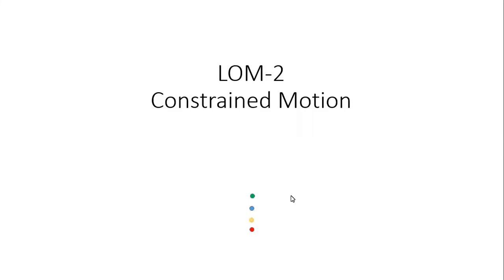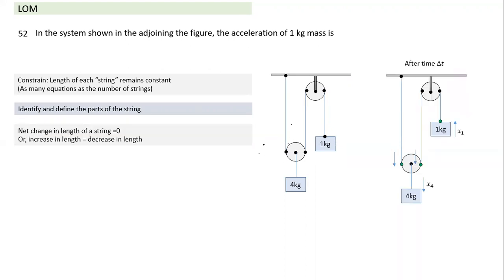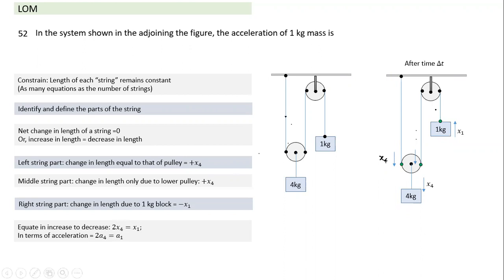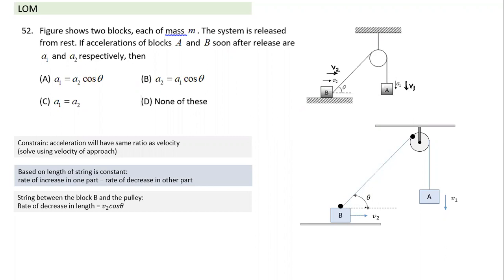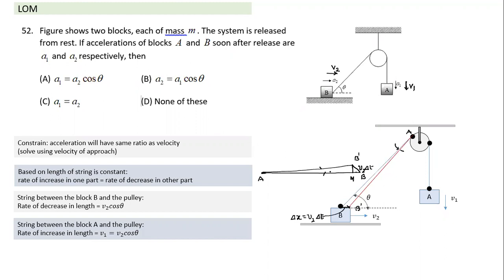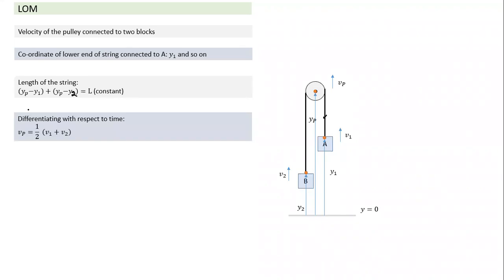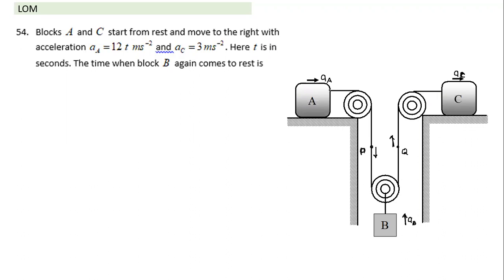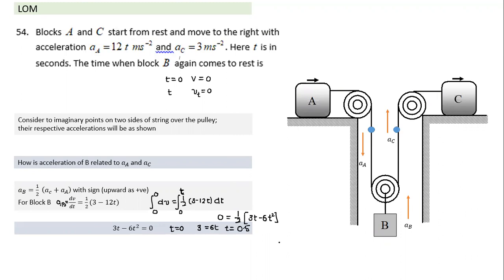LOM2 Constrained Motion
Revision JEE Mains 2021 Physics: LOM Constrained Motion - Pulley - String